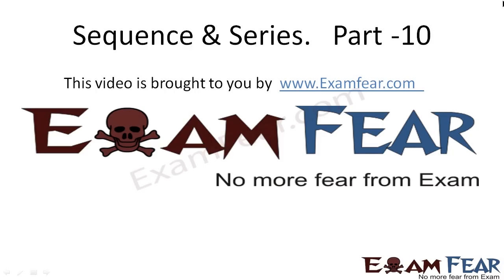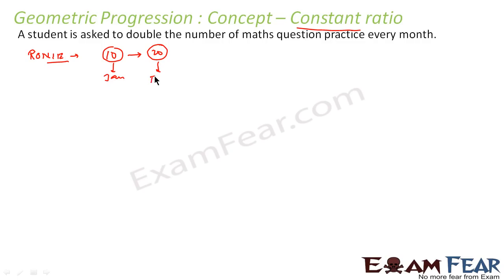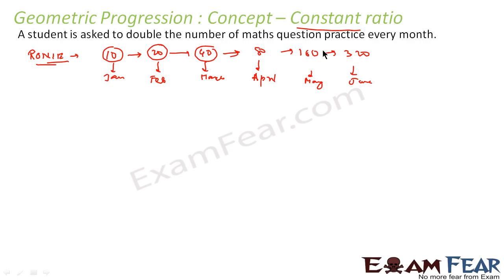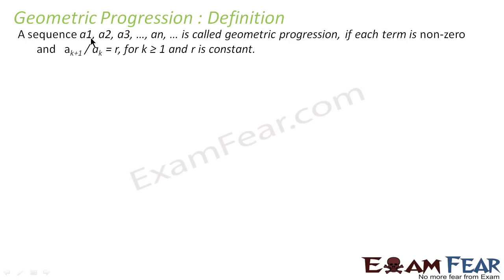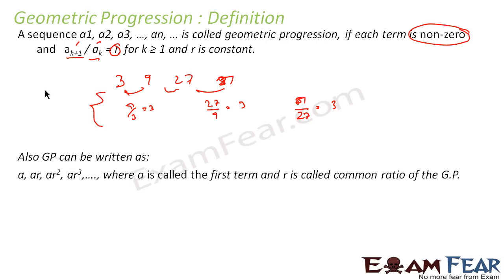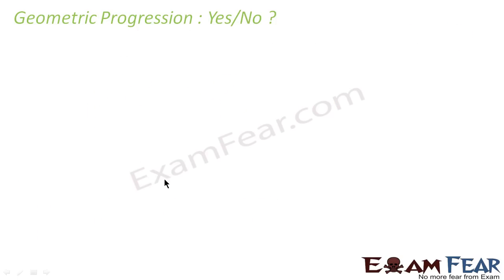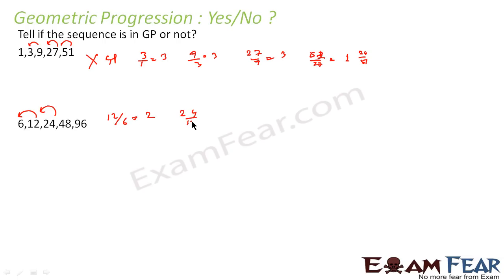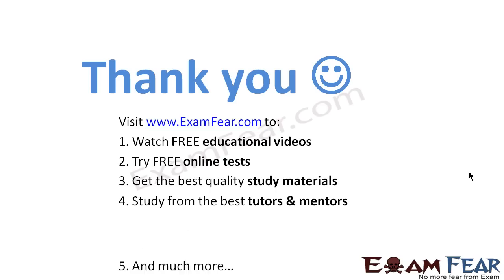Maths Sequence Series part 10 (Geometric Progression GP) CBSE class 11 Mathematics XI